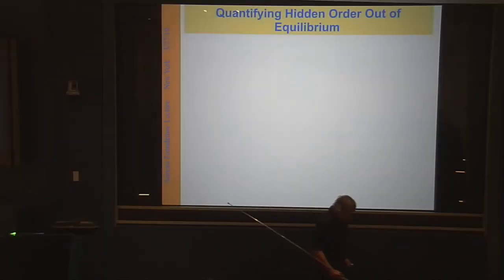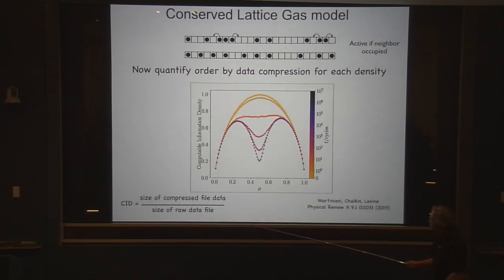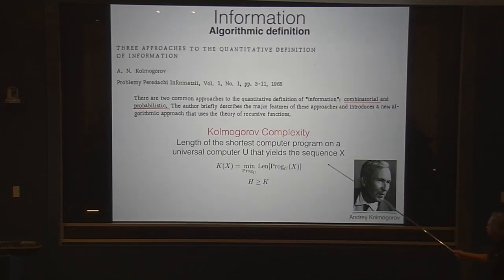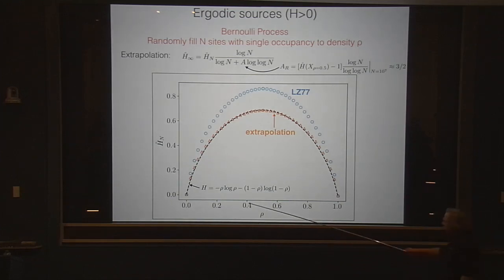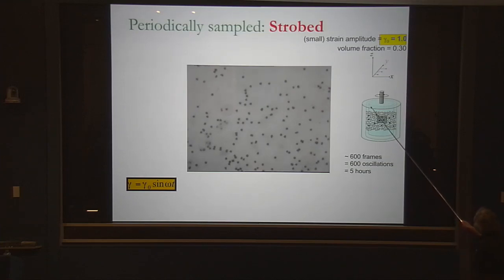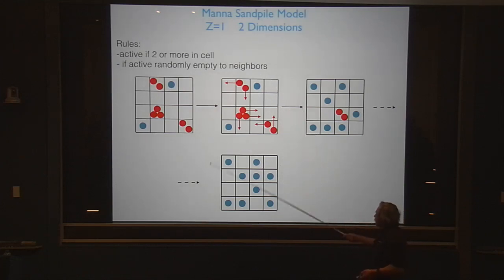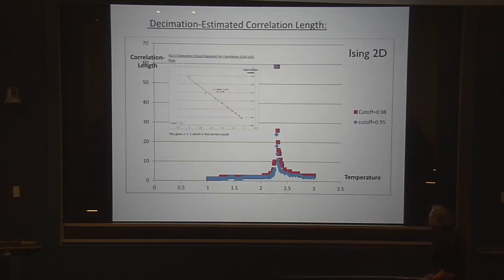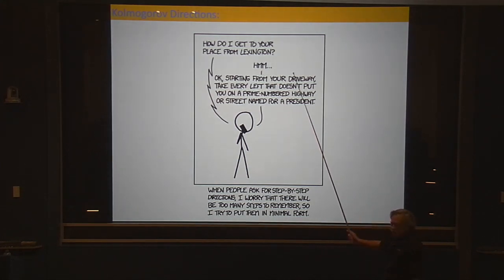Paul Chaikin - Quantifying Hidden Order Out of Equilibrium (March 27, 2019)